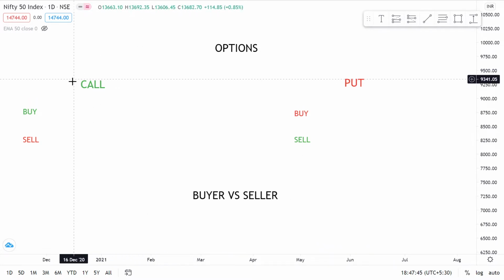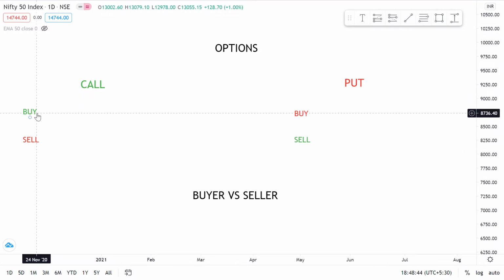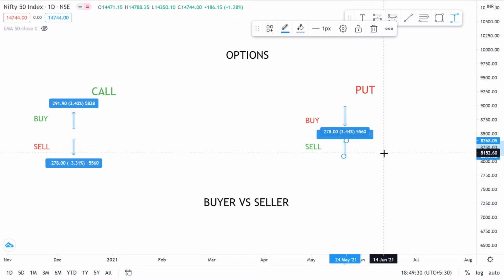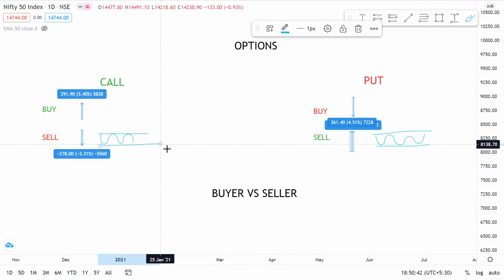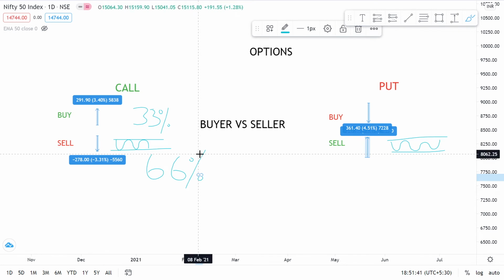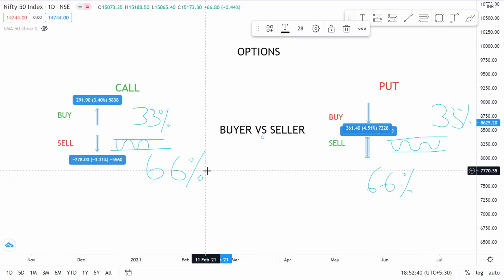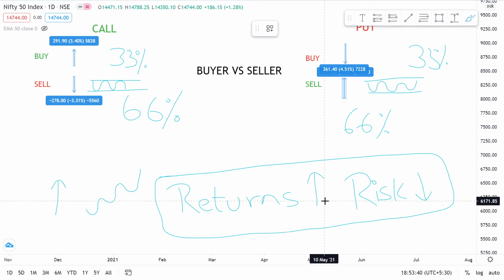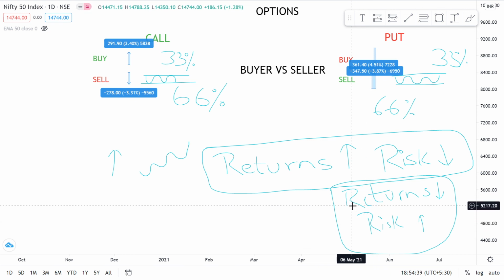WHAT ARE OPTIONS? (INTRODUCTION TO OPTIONS PART-1)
INTRODUCTION TO OPTIONS PART-1